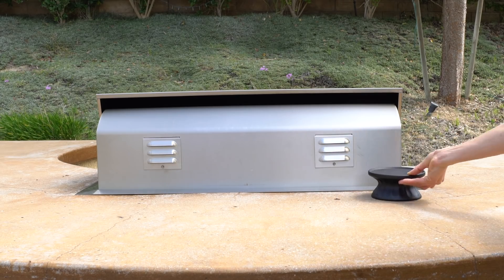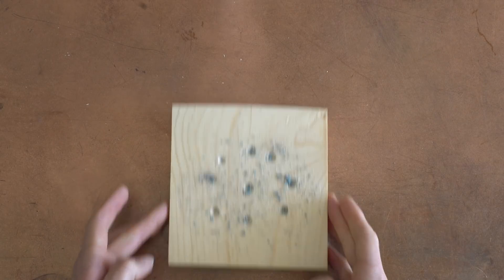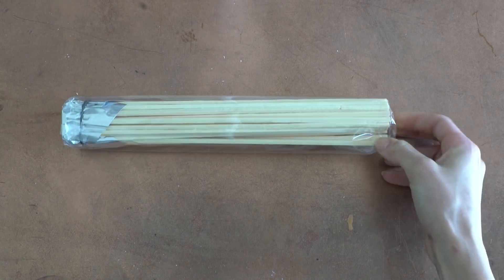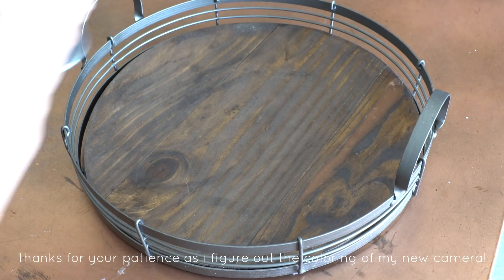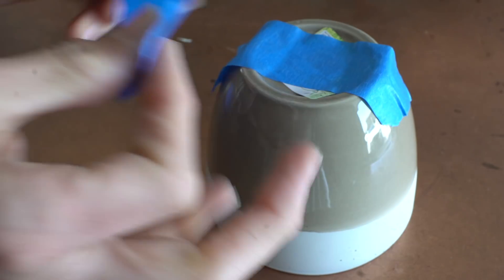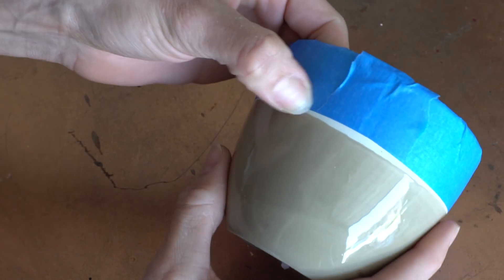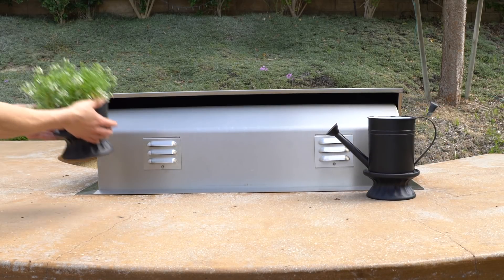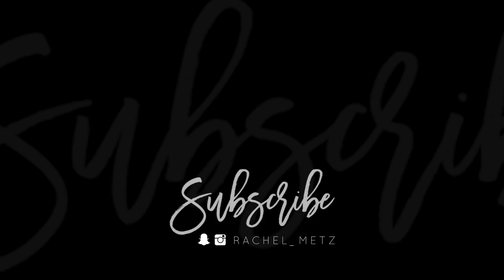Easy DIY Dollar Store Backyard Decor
As I am starting the process of a backyard makeover, I wanted to add some decor to inspire where I want to take the space. I also didn’t want to shovel out a ton of cash so headed to the Dollar Store to see what DIY backyard decor I could come up with. My theme is going to be black and white throughout the entire backyard with pops of neutrals and greens. I can’t wait to share the entire process! Did I mention this was all under $30? Eek, so pumped to kick this series off! Stay rad xx.